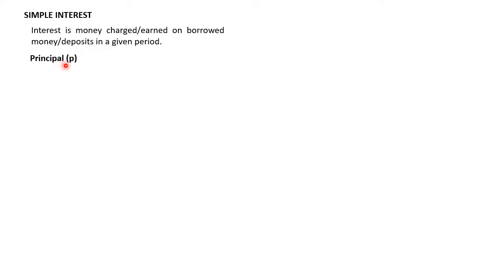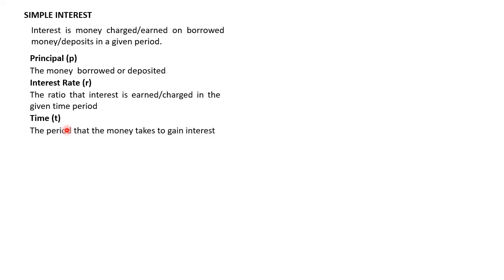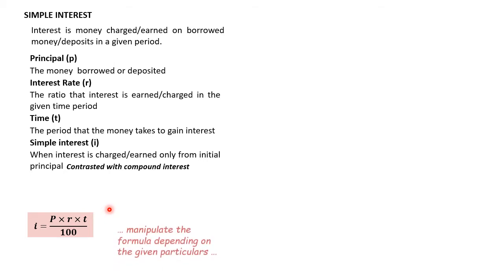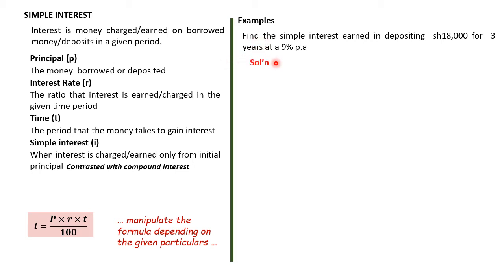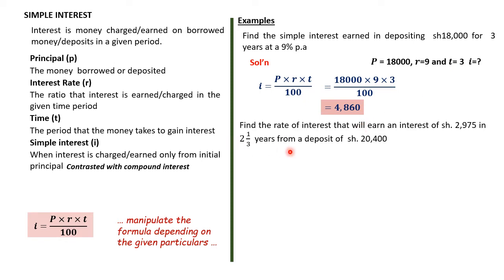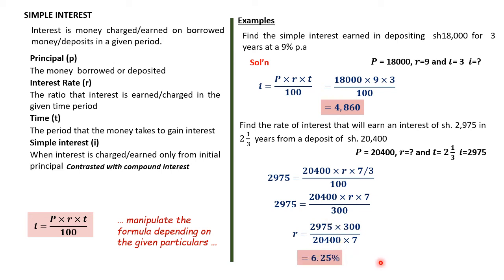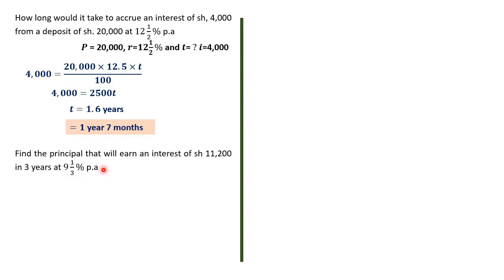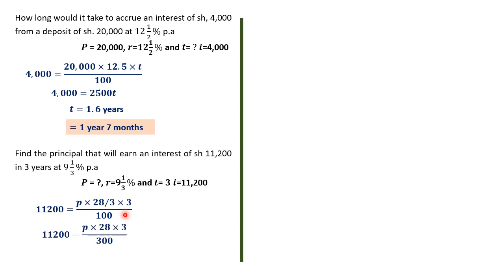COMMERCIAL ARITHMETIC II |SIMPLE INTEREST| WORKED EXAMLES